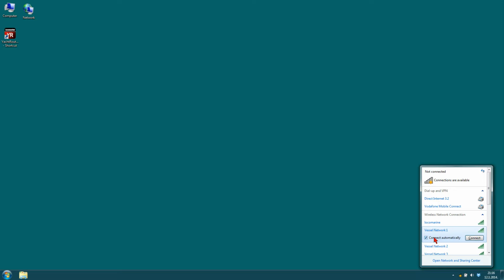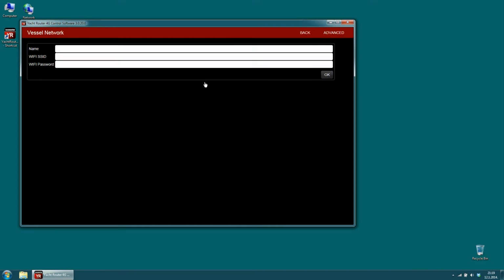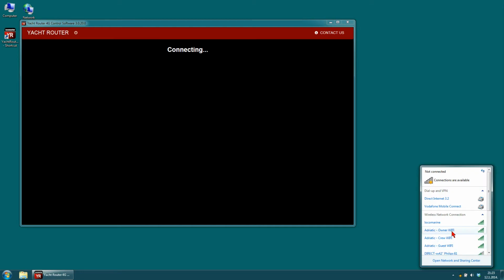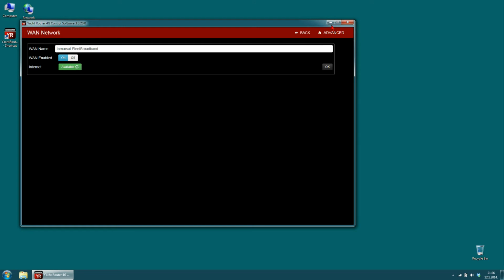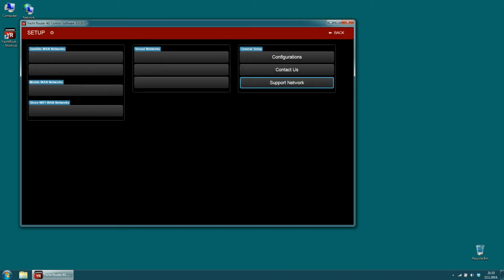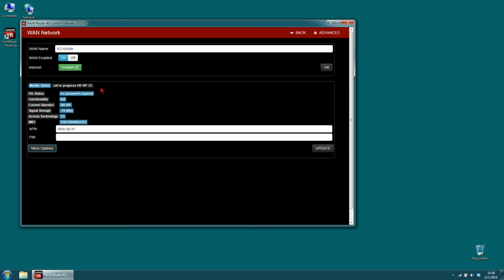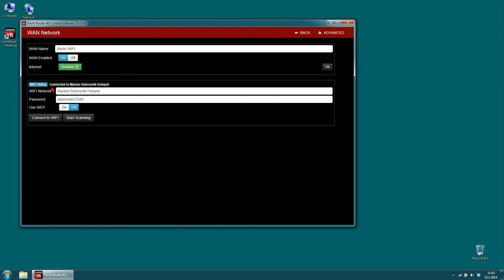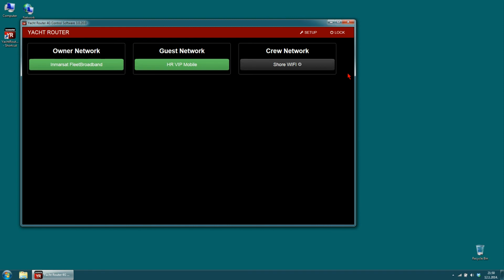How to setup Yacht Router.